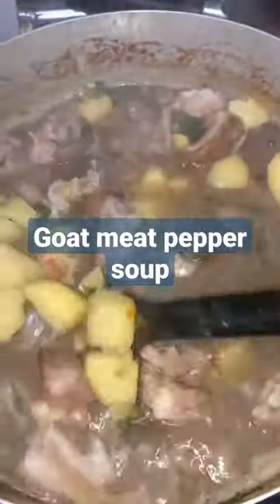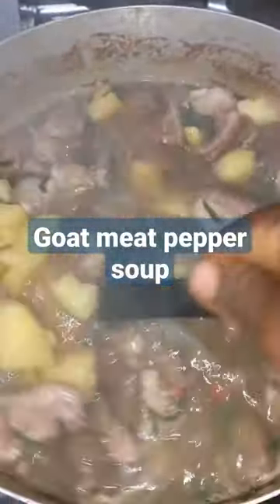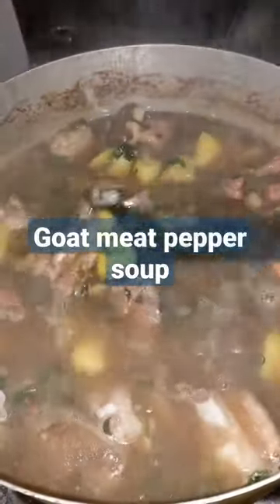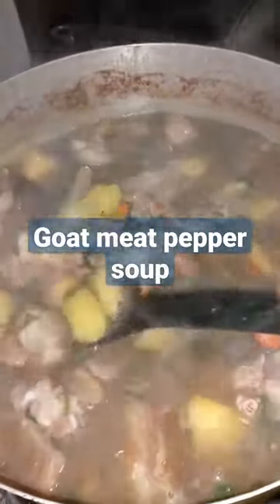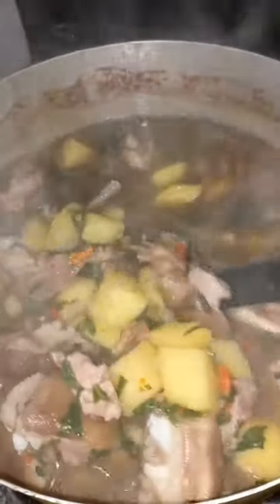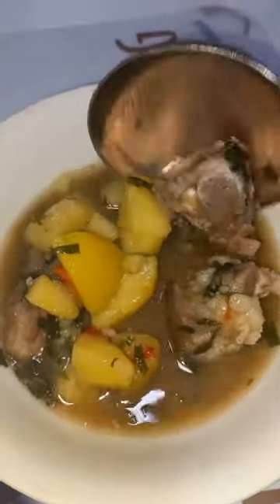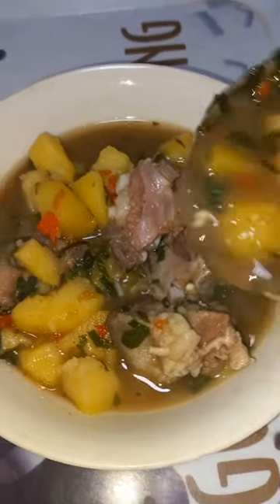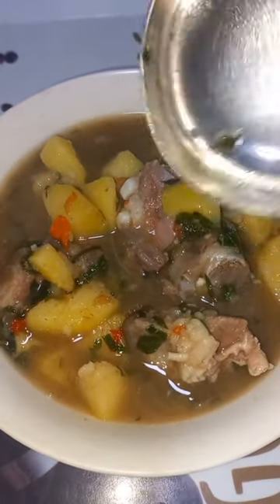My family loves this so much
Hello fam, today's video is my Goat meat and potato pepper soup. The full recipe is on the channel. I hope you enjoy it.